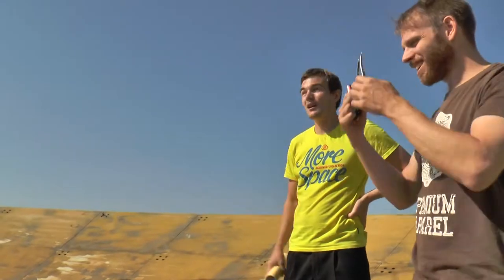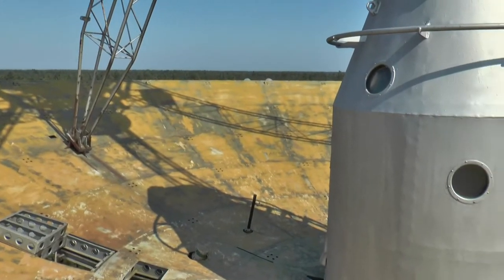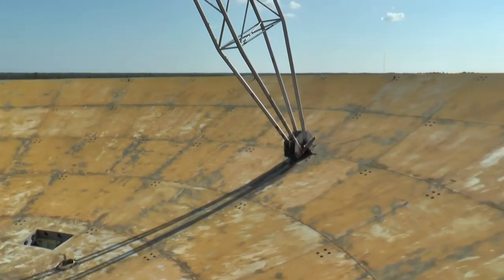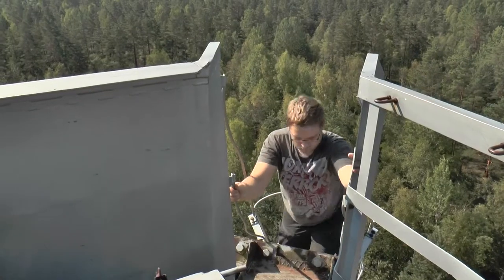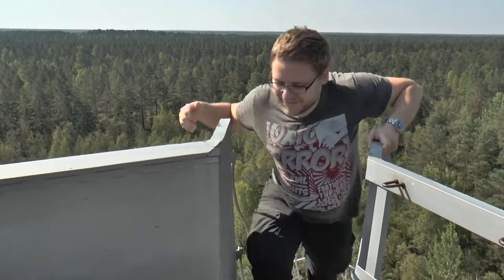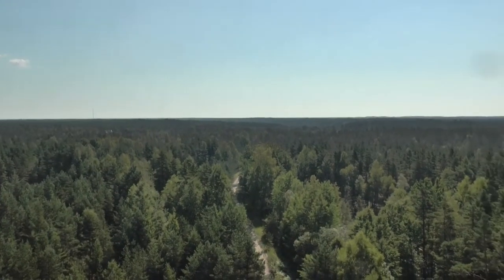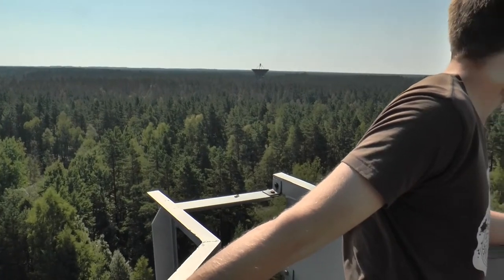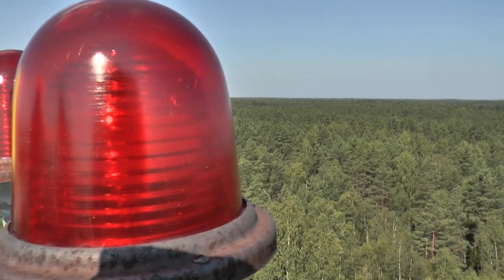Top of the World in Letland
2 top op de world ervaringen vandaag. Bij beide waren er lichte gevoelens van hoogtevrees.